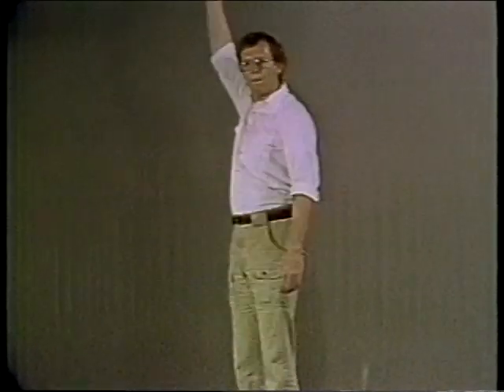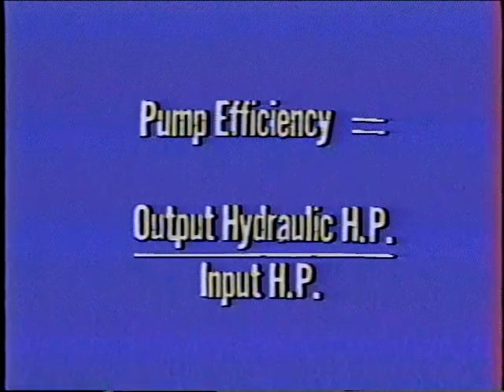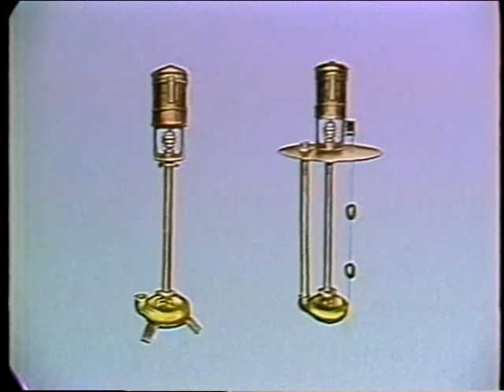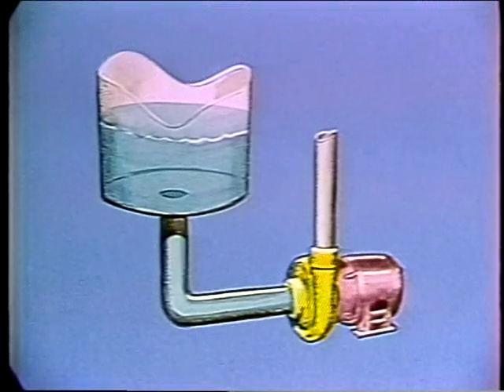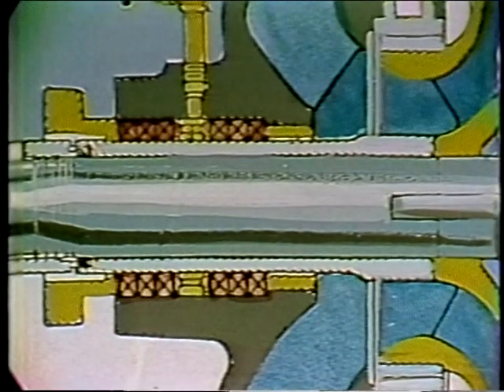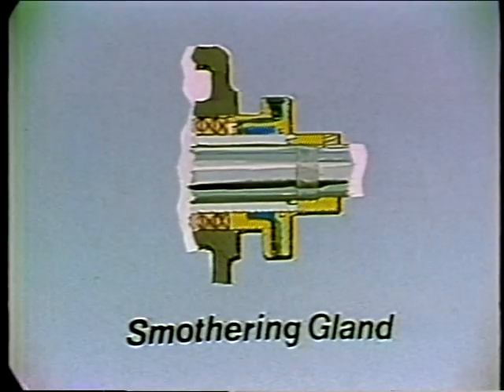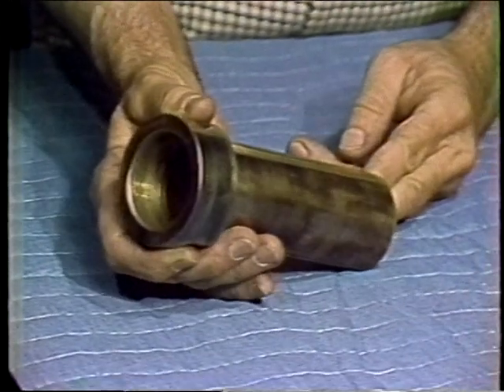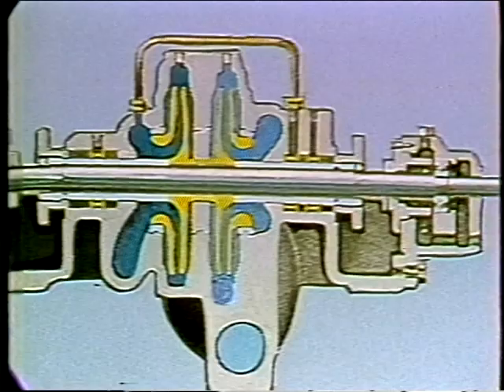1970's Tel-A-Train series Centrifugal Pumps, Part 01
1970's Tel-A-Train series Centrifugal Pumps, Part 01